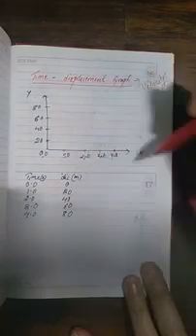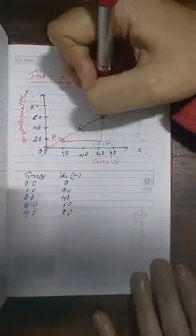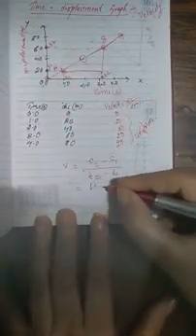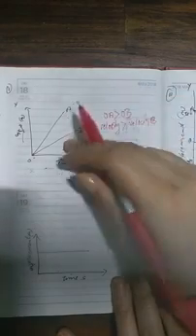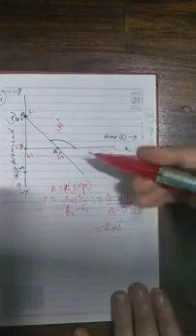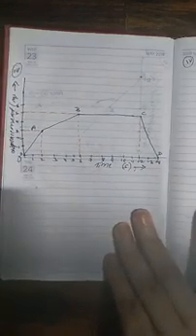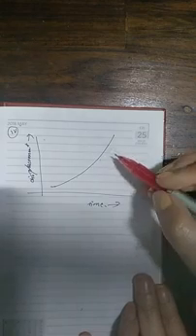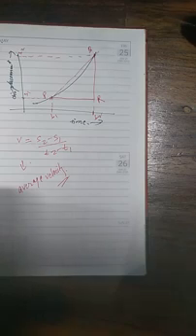Class 11 Unit 2 - Kinematics Chapter 4 - Motion in a straight line Time displacement graph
M/s Yozana Sharma